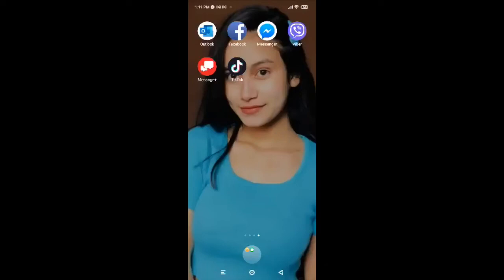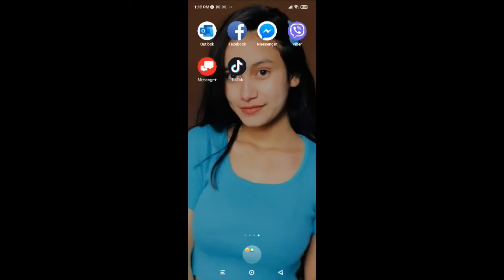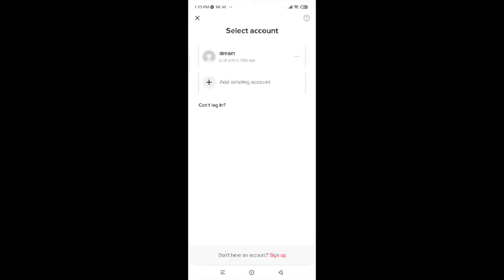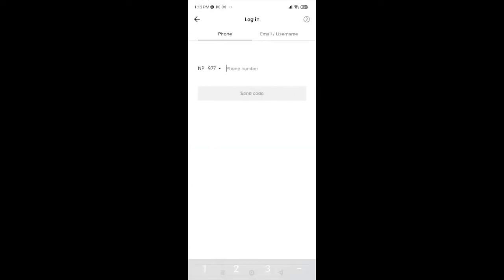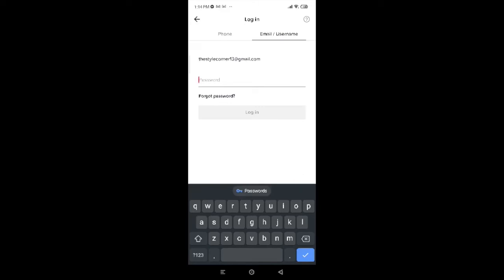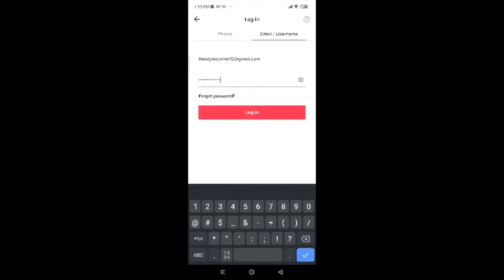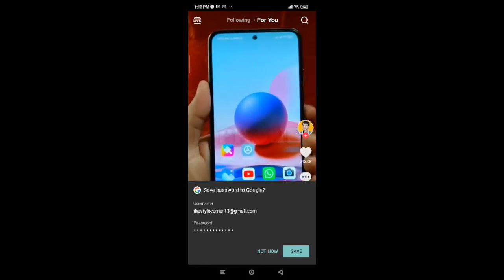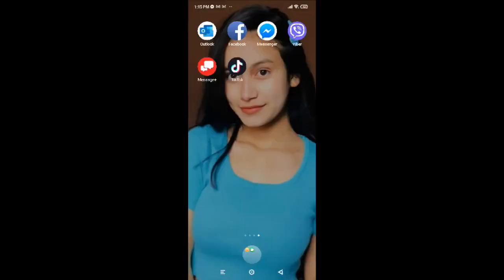How to Login TikTok Account on TikTok App on Android Phone? Login Helps Tutorial 2022